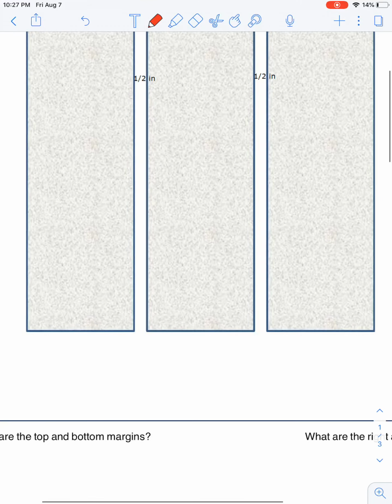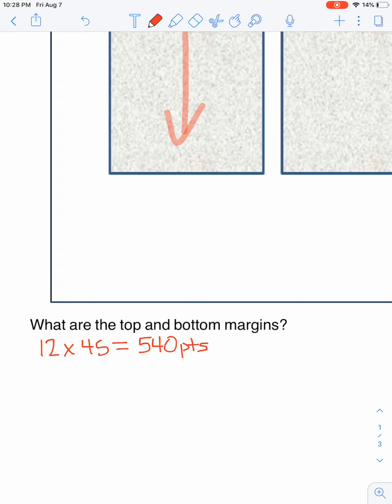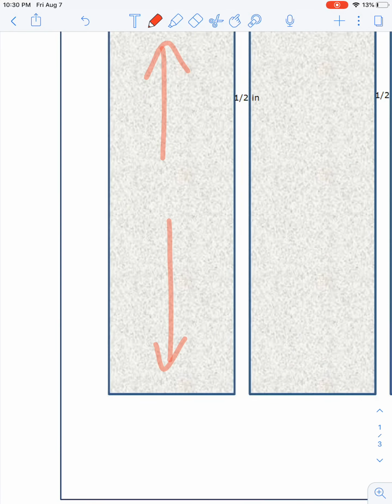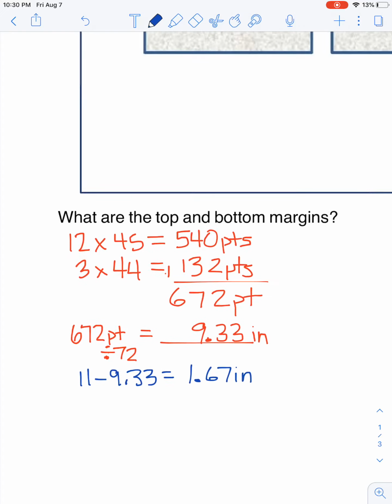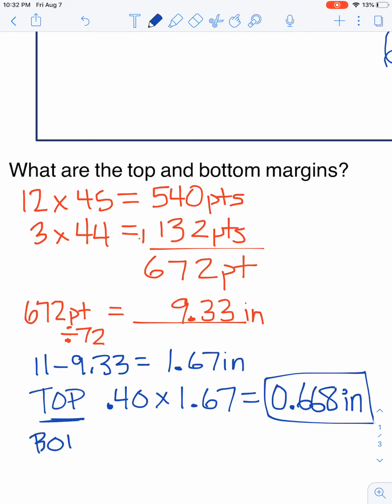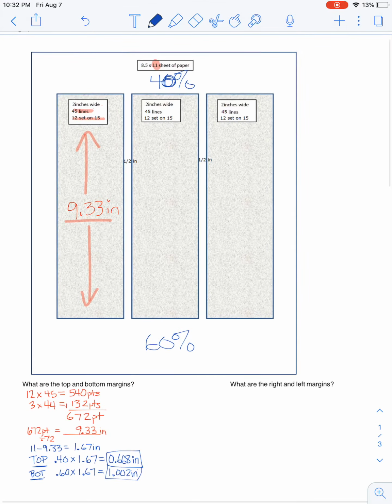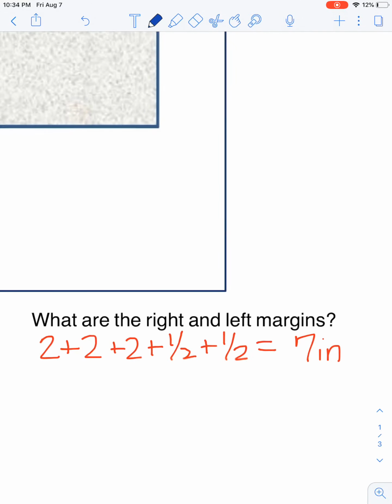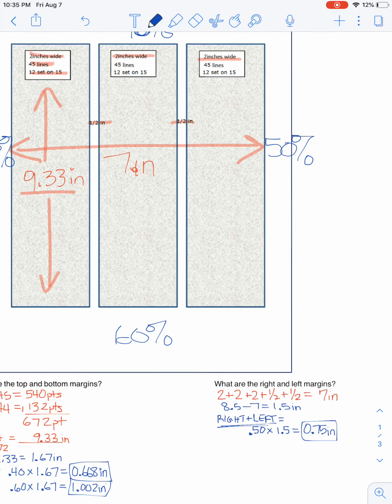Layout 1 - Margins